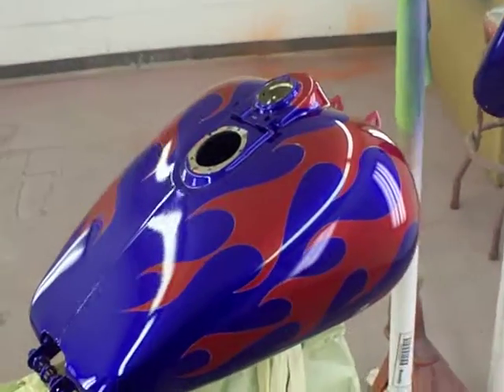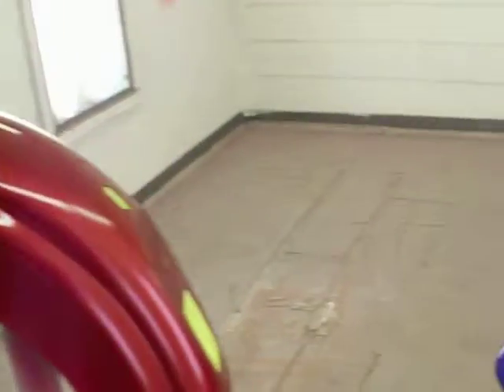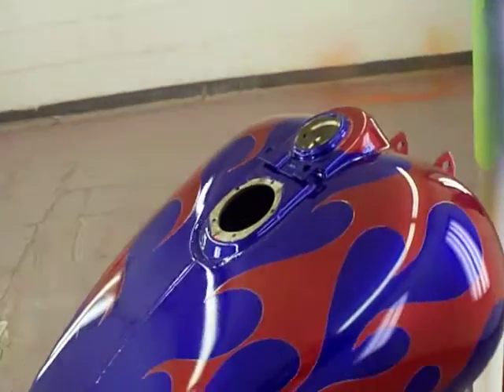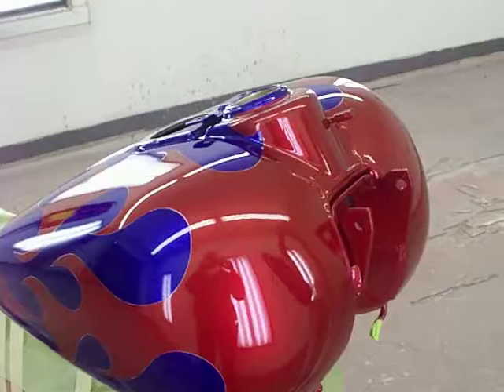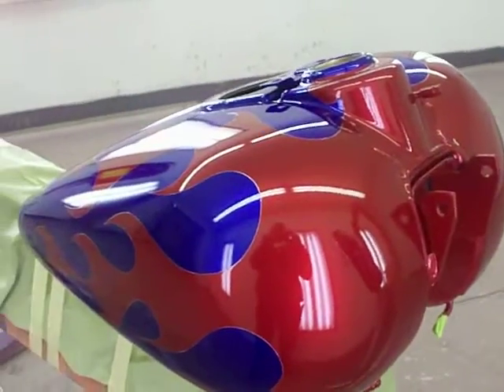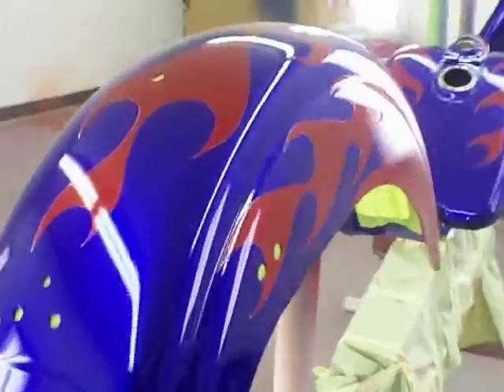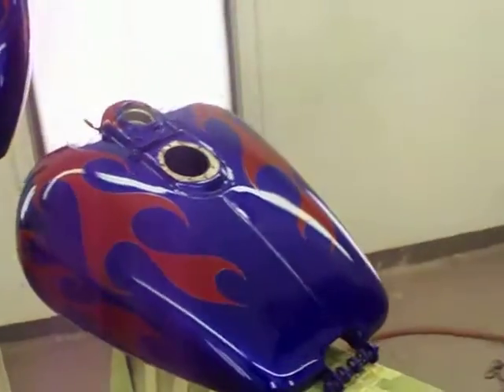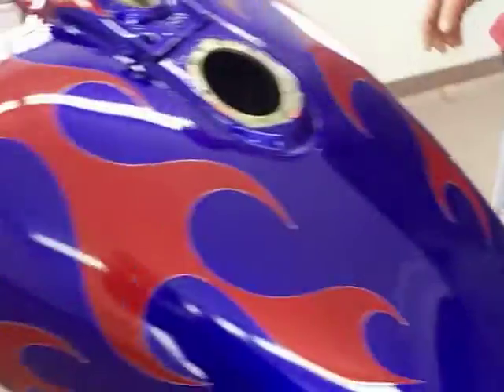Custom Flame Job- part 1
Video from my Kodak Z1275 ZOOM DIGITAL CAMERA